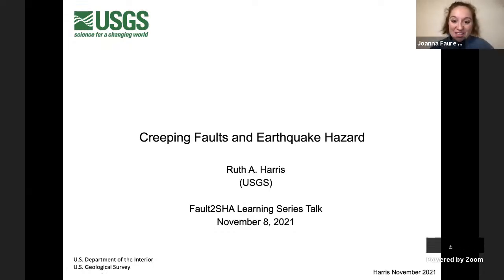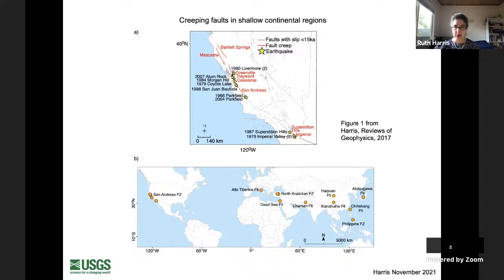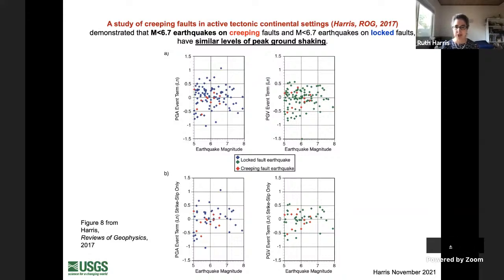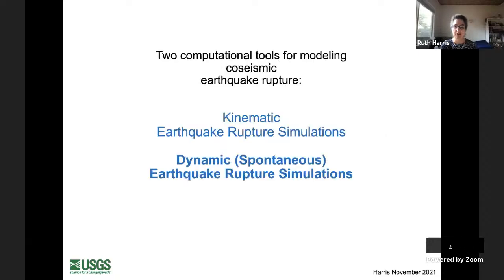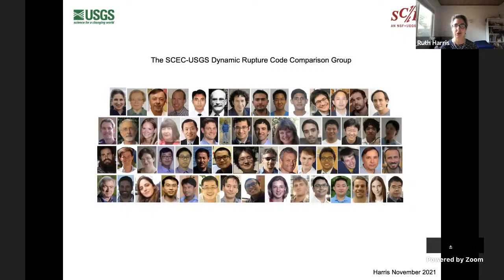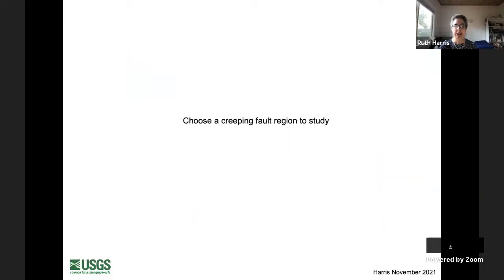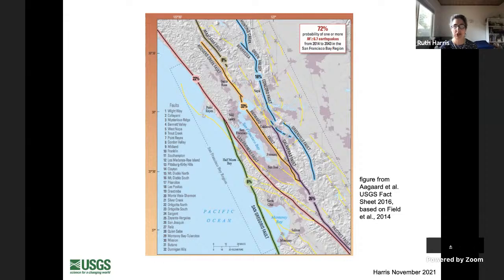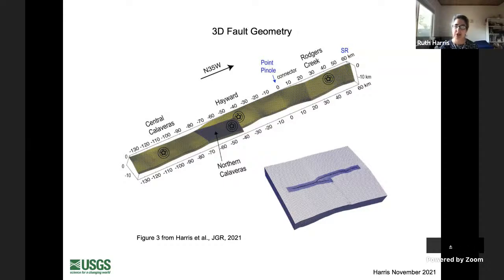Fault2SHA Learning Series (9) Creeping Faults and Earthquake Hazard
by Ruth Harris